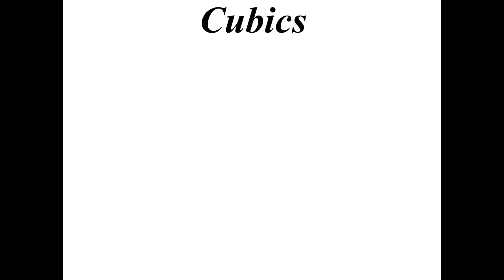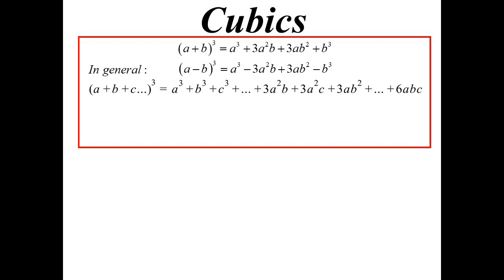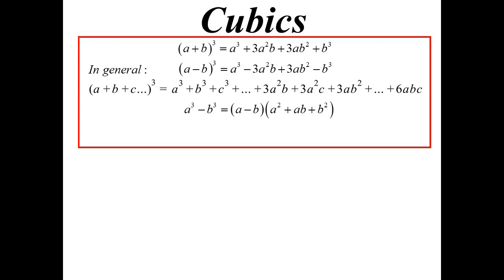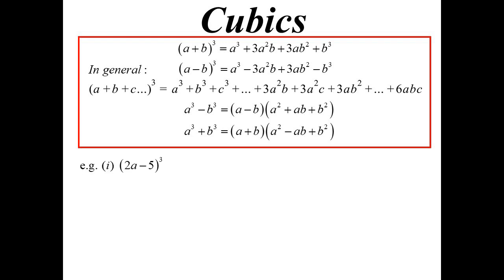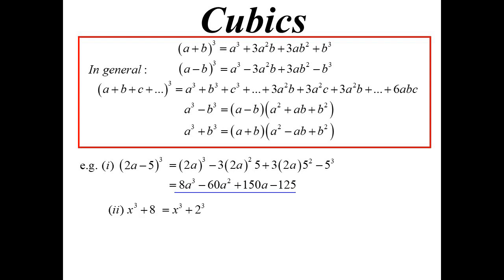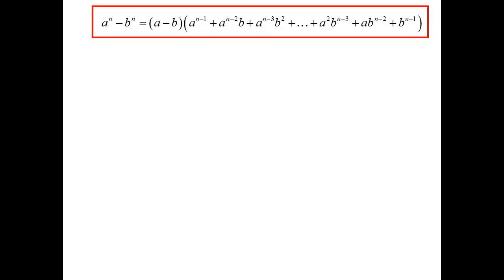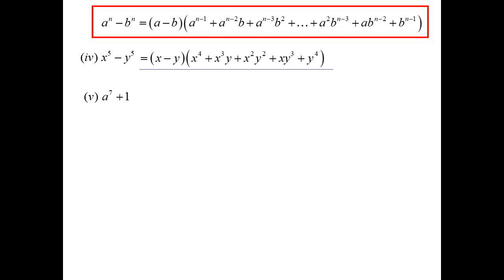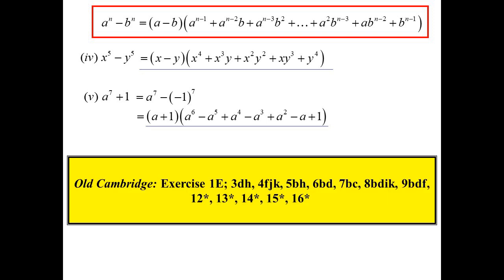11X1 T01 05 cubics 2023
Observing the patterns that exist for cubics, both when expanding and factorising